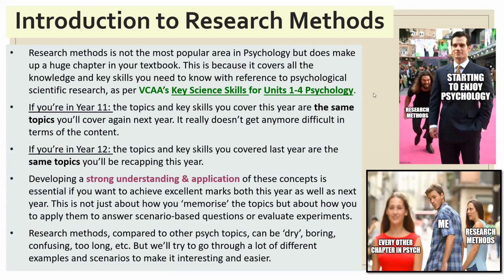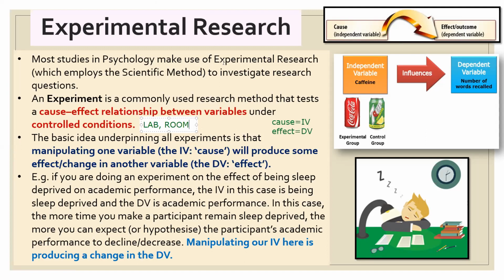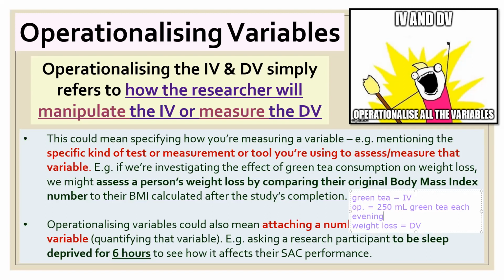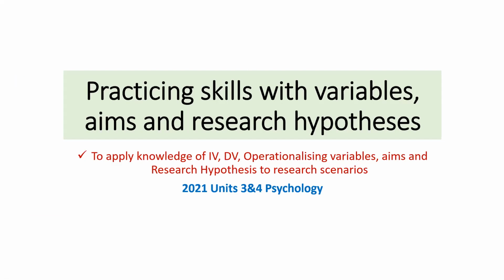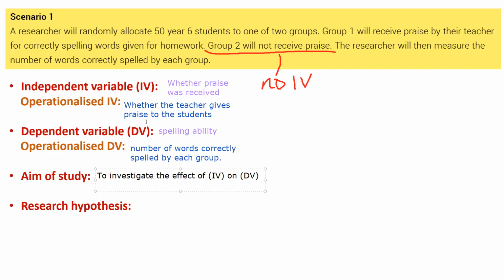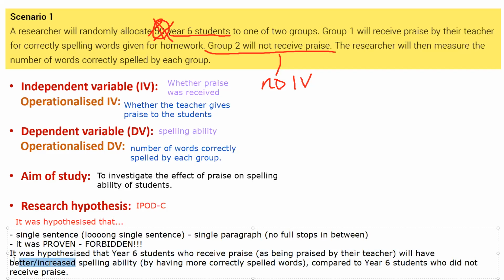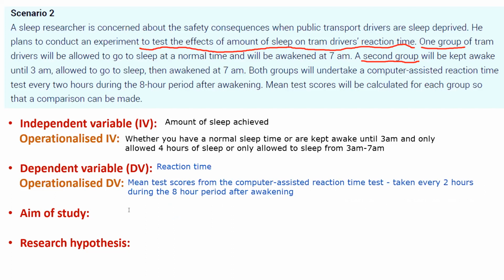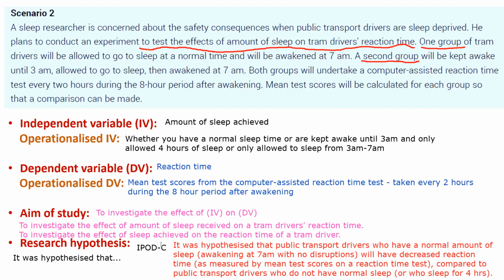Aims, Variables and Hypotheses (1A) - Research Methods and Scenario Practice